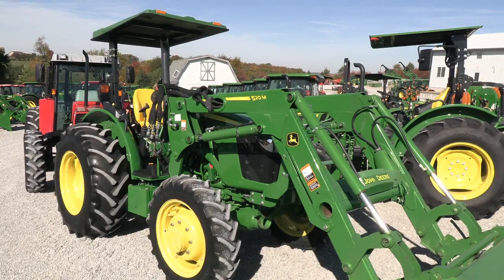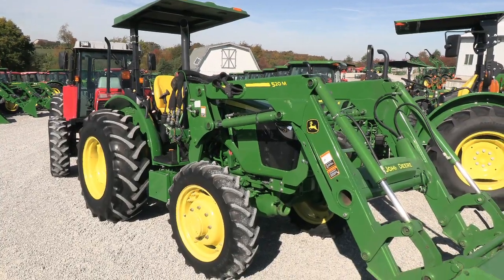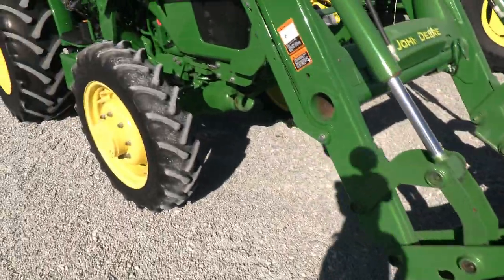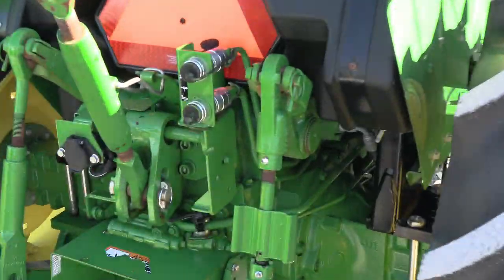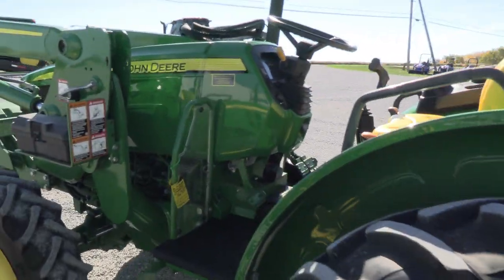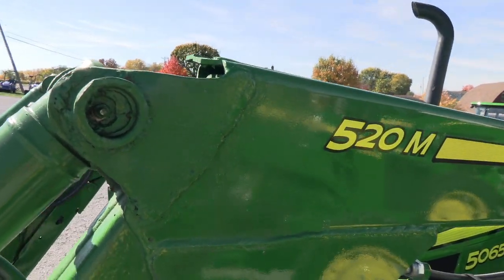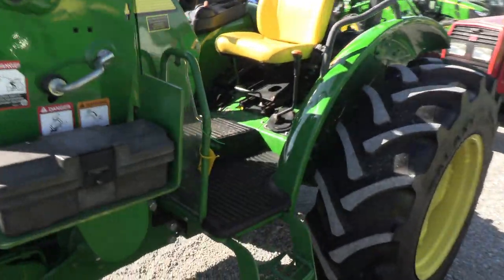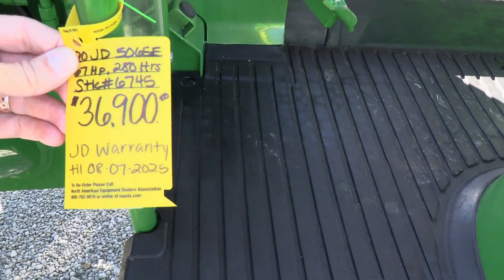2020 John Deere 5065E Open Station Tractor w/ Loader! JD Warranty! For Sale by Mast Tractor Sales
Comes with balance of Factory JD Warranty! Clean tractor with low hours! Has the 12/12 Power Reverser transmission and has a 520M loader. Nice tractor! We can arrange delivery and financing. Always looking for quality trades.

2020 John Deere 5065E
-4x4
-Open Operator Station
-280 Hours
-67 Hp
-3 Cylinder JD Diesel Engine w/ Turbo
-Engine Pre-Heater
-w/ JD 520M Quick Attach Loader
-Factory Joystick
-6' HD Quick Attach Bucket
-Global Style Carrier
-Grill Guard
-12/12 Synchronized Gear Transmission
-Power Reverser
-Power Steering
-Differential Lock
-Rear Hyd SCV
-540/540E PTO
-Deluxe Telescopic 3 Point Arms
-Stabilizer Bars
-Top Link
-16.9-28 Rear Tires 80%
-9.5-24 Front Tires @70%
-Rear Tires are Loaded
-Foldable ROPS
-Canopy Top
-Front & Rear Work Lights
-Toolbox
-Suspension Seat
-Hand & Foot Throttle
-Tilt Wheel
-Cup Holder
-JD Limited Basic Warranty till 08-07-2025, 2,000 Hour Limit